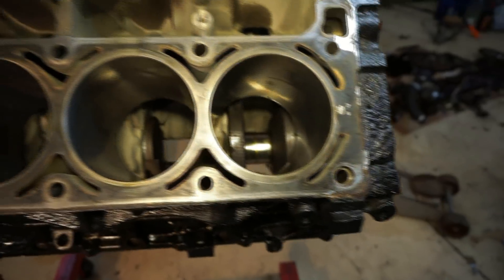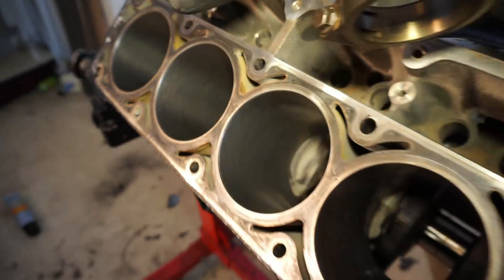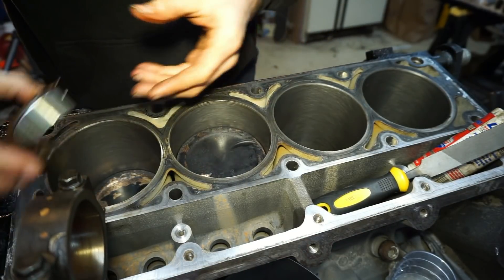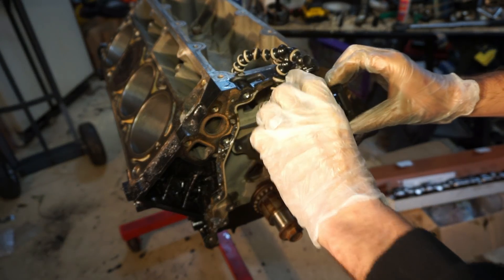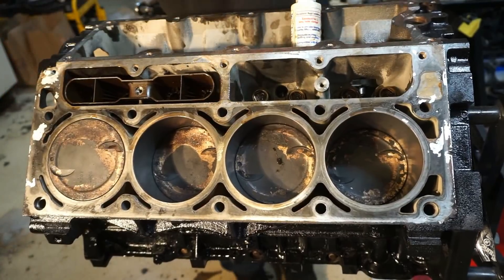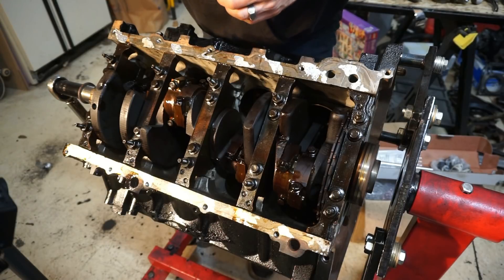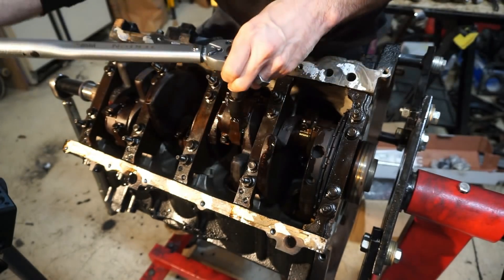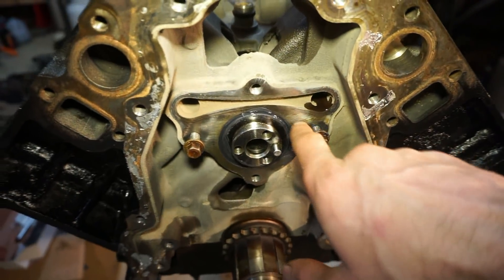LQ4 Rebuild For Turbo LS SWAPPED RANGER!!! Gapping Piston Rings, Cam Install!!! - a21bravo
Gapping and Installing Piston rings in the lq4 for the rebuild.  I'm using Gen 4 Rods and Pistons on a Gen 3 crank shaft.